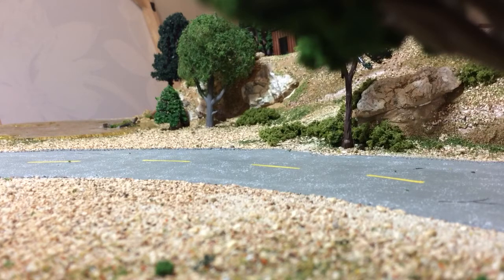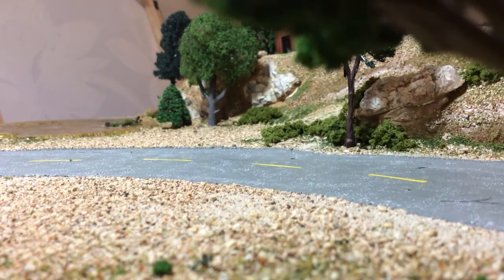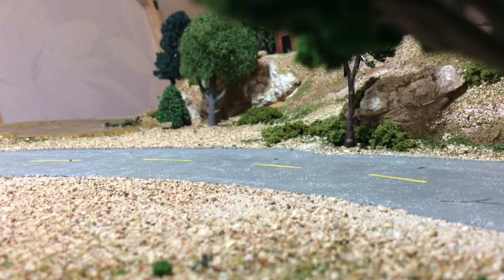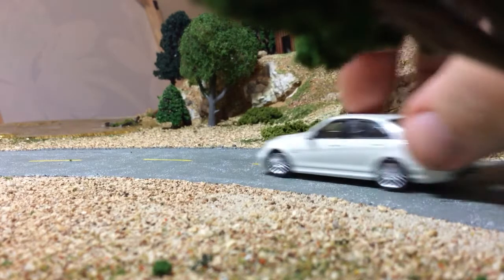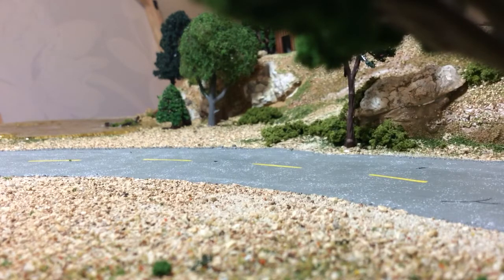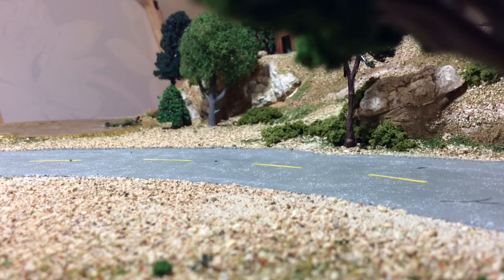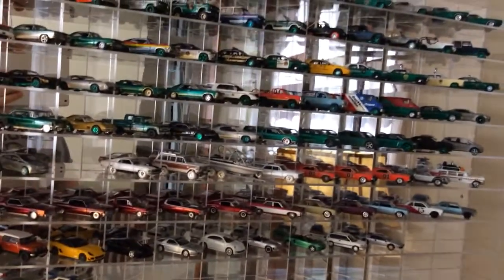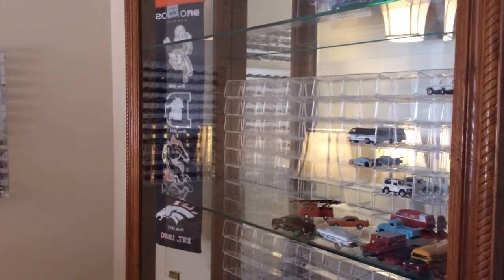Sunday Kyosho Showcase